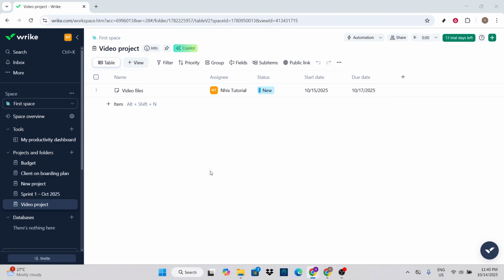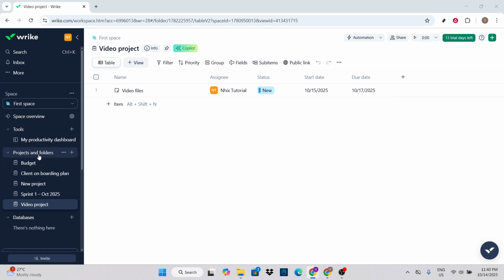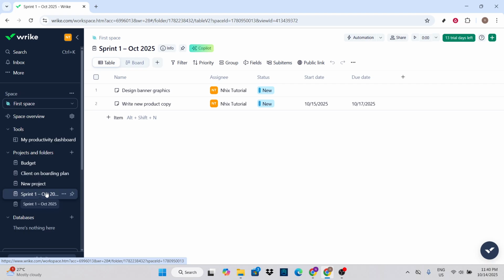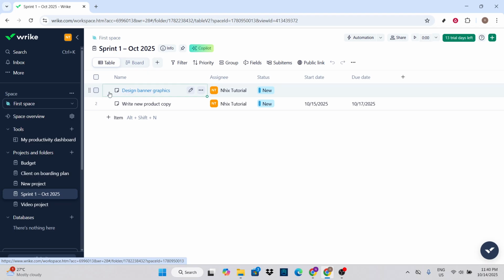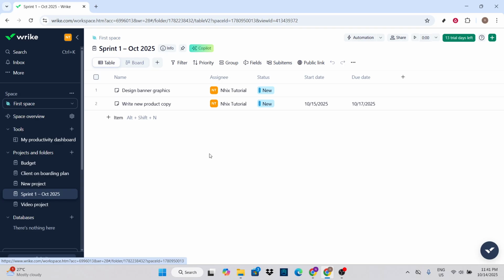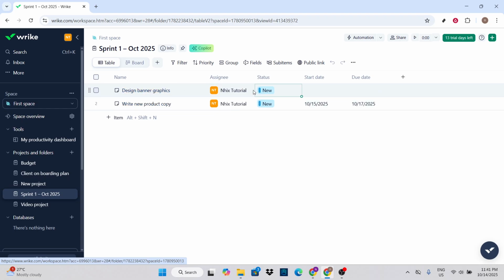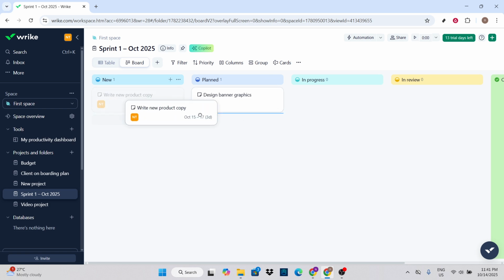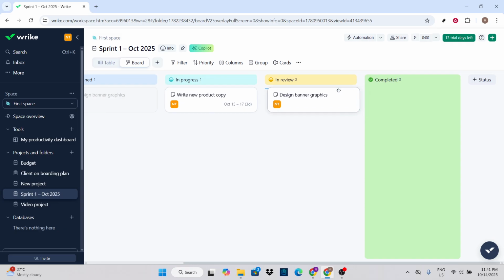How To Do Sprint Planning In Wrike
Learn how to do sprint planning in Wrike with this complete step-by-step guide. Discover how to organize sprints, manage backlogs, assign tasks, and track progress to streamline your agile workflow in 2025.